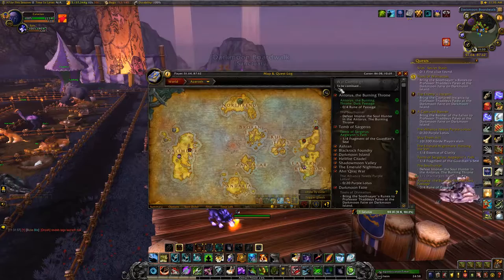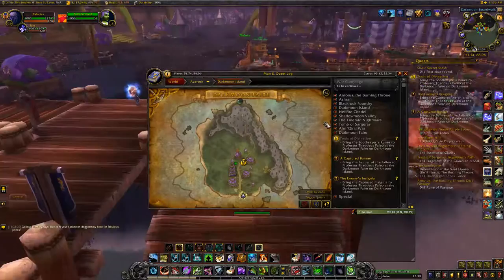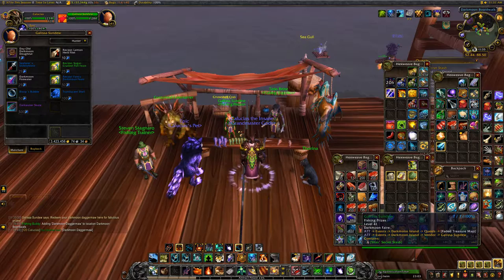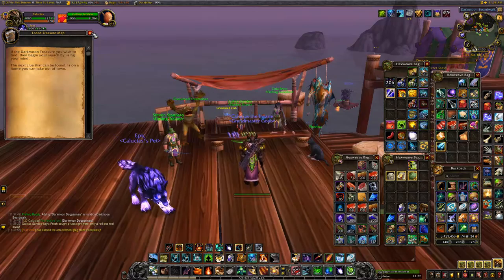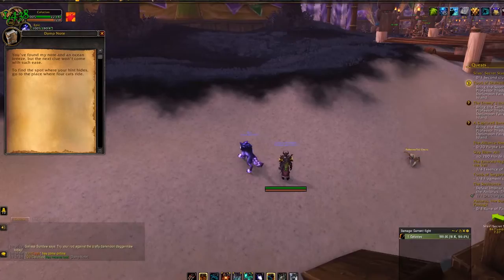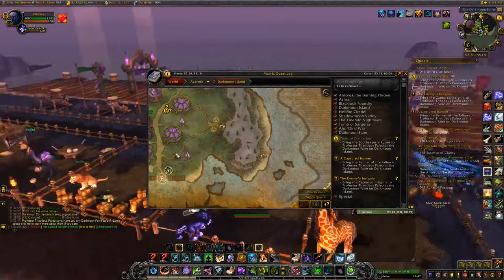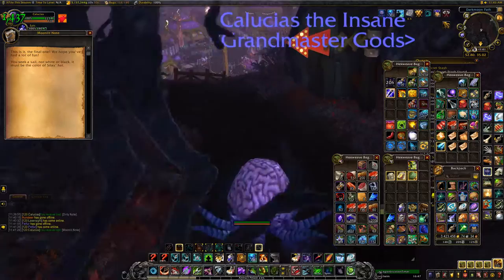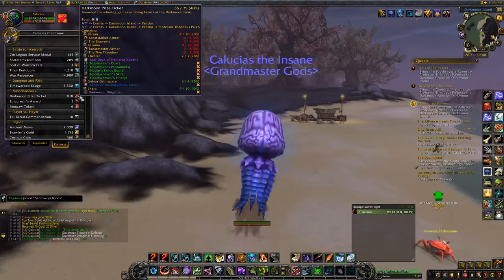How to get 100 Darkmoon Tickets easy and fast│World of Warcraft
/way Darkmoon Island:Azeroth 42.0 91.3 First Clue - Barnacle-Covered Bag
/way Darkmoon Island:Azeroth 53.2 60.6 Second Clue - Suspicious Mound
/way Darkmoon Island:Azeroth 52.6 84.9 Third Clue - Crystallized Note
/way Darkmoon Island:Azeroth 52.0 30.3 Fourth Clue - Disturbed Dirt
/way Darkmoon Island:Azeroth 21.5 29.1 Silas' Secret Stash